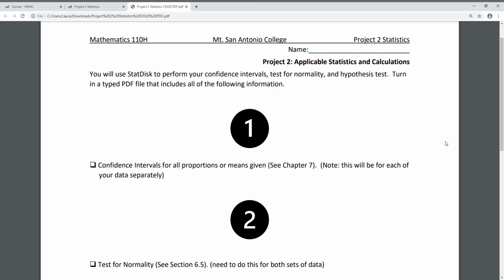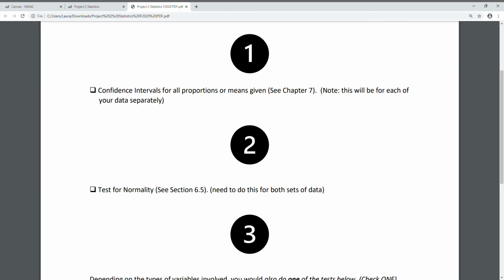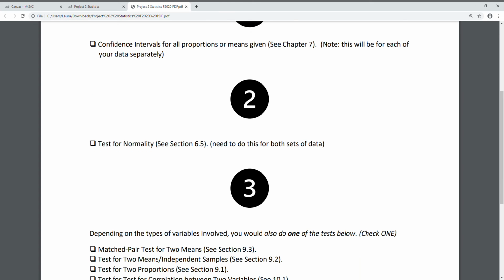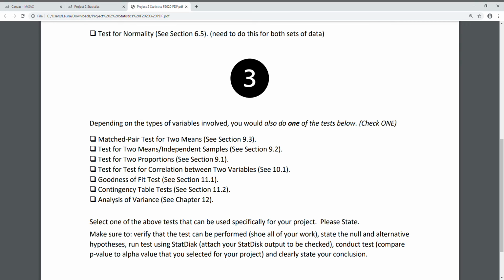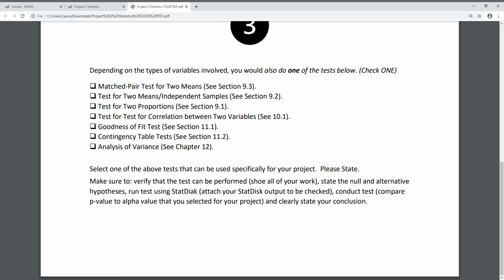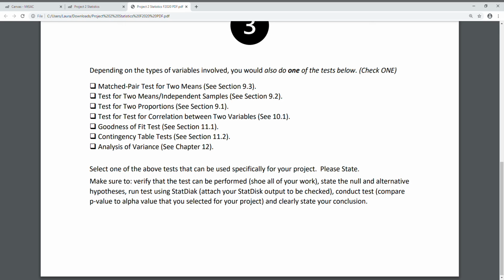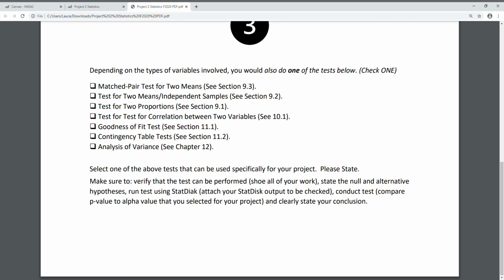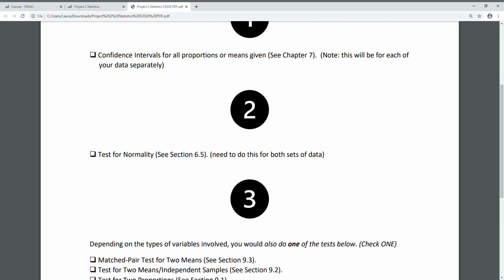Project 2 Statistics Introduction